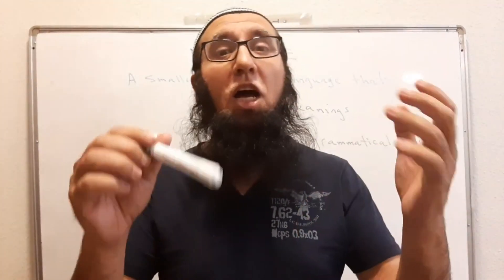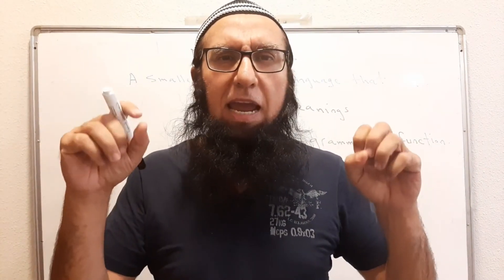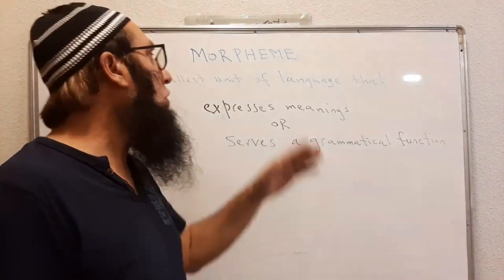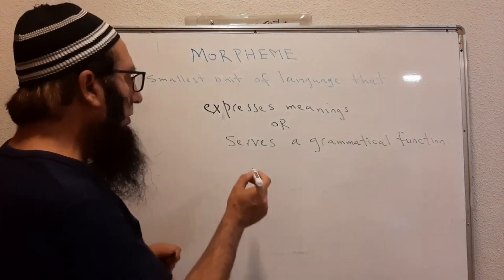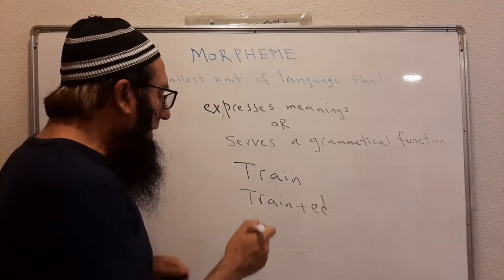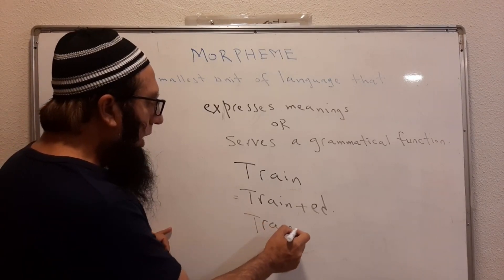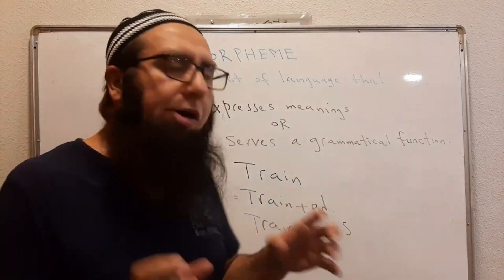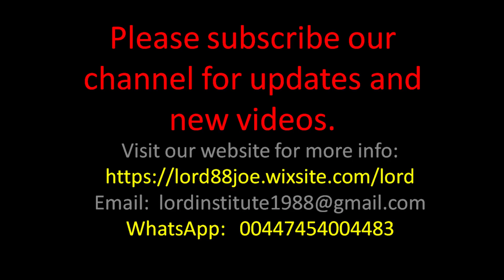What is a morpheme?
Important information for you

TikTok lordinstitute